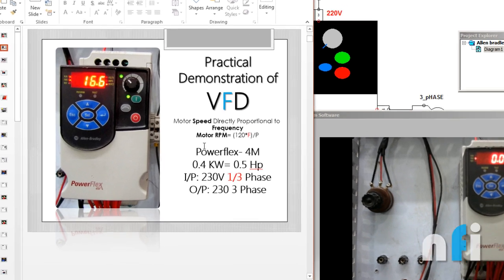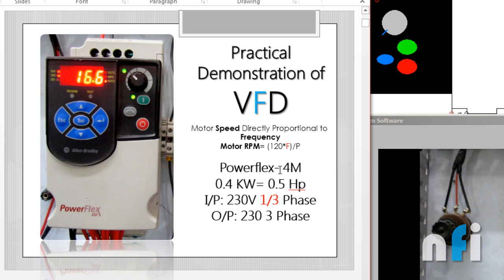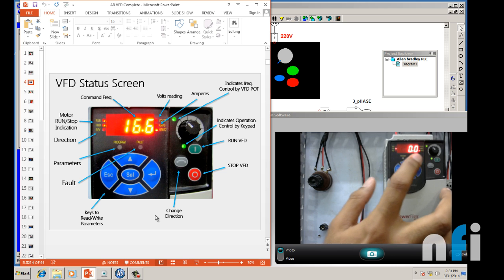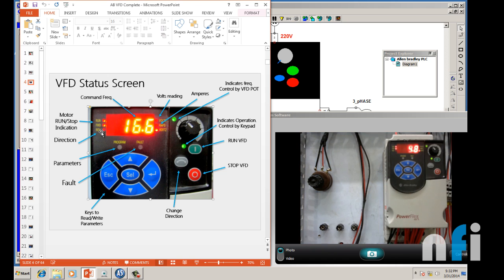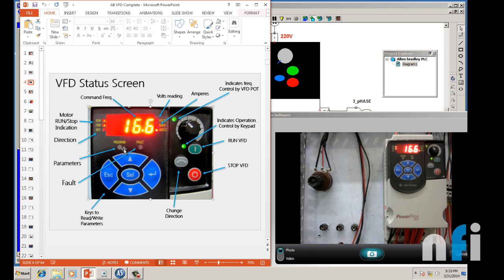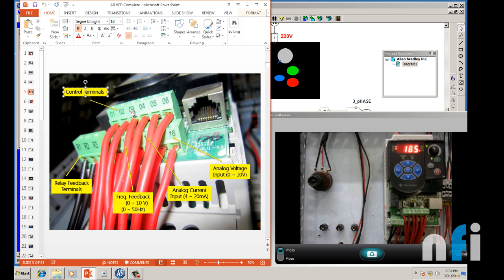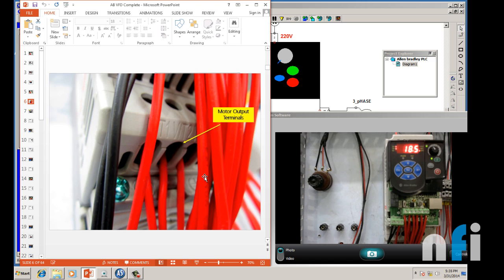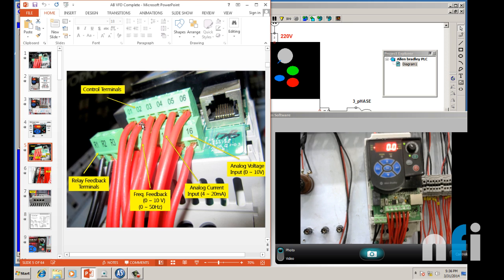Allen Bradley Powerflex 4M- Understanding VFD- Variable Frequency Drive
Cheers,
Rajvir Singh